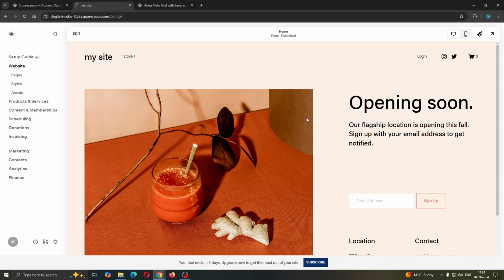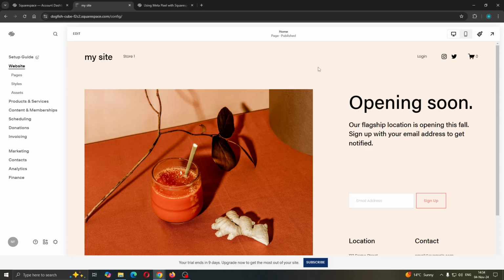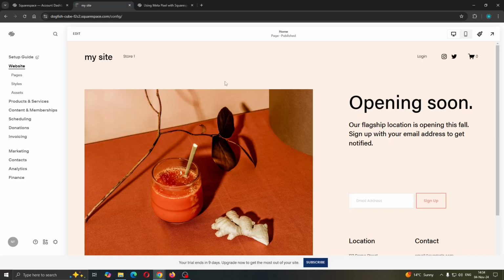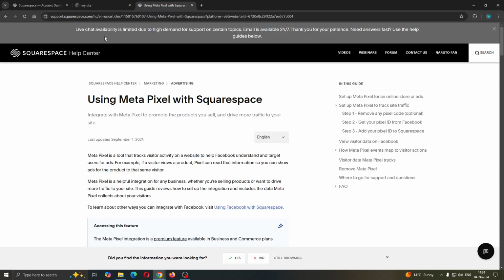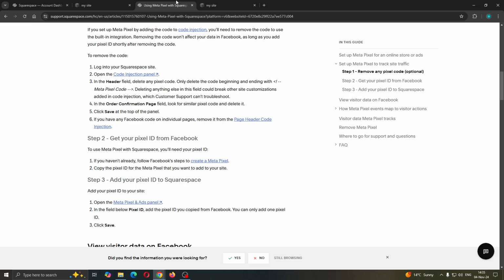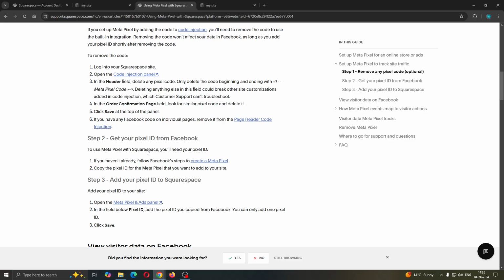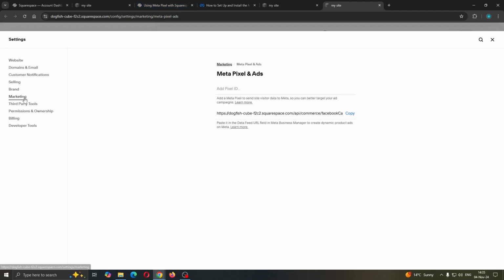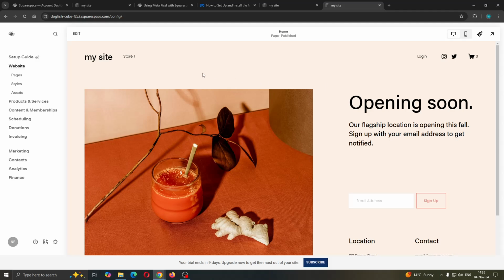How To Setup Meta Pixel On Squarespace Tutorial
today we talk about setup meta pixel on squarespace,facebook pixel tutorial,facebook pixel squarespace,add facebook pixel to squarespace